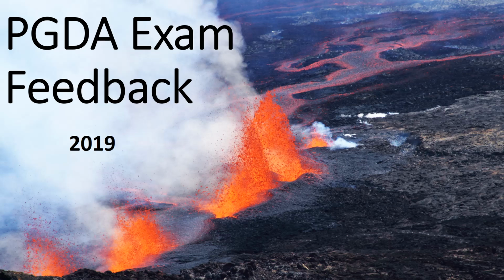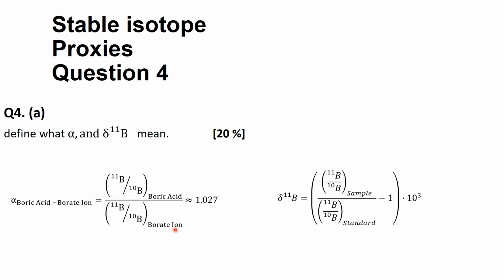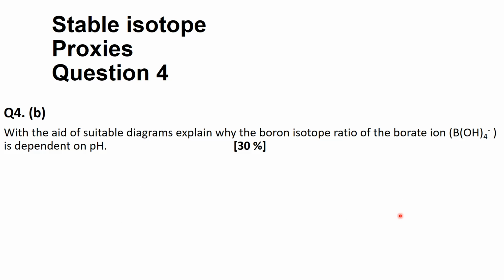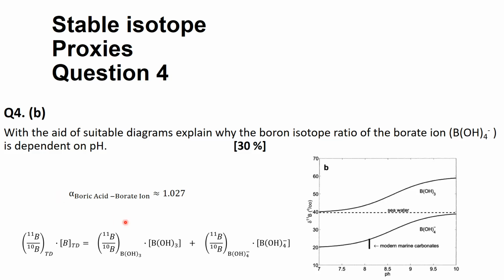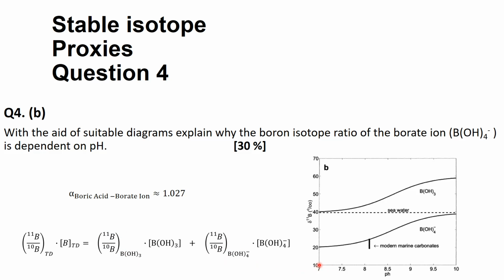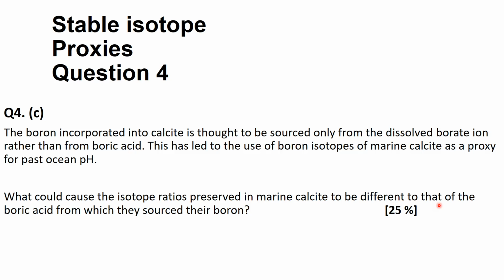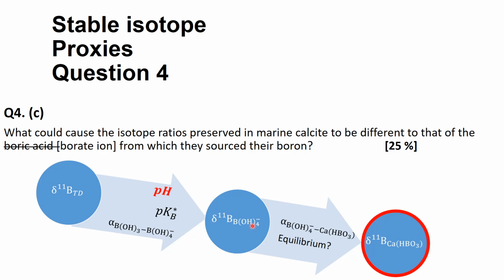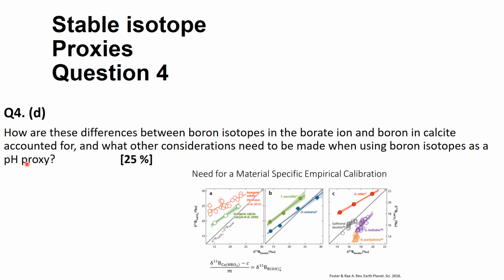Boron Isotope pH Proxy Q4 PGDA 2019